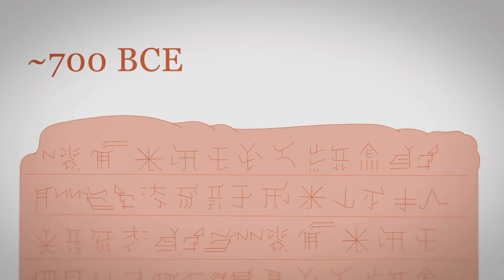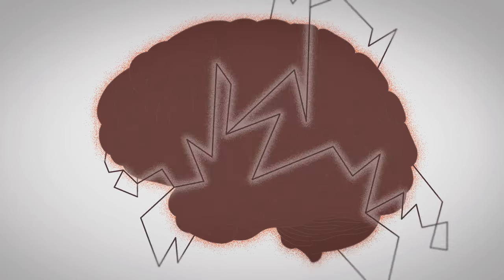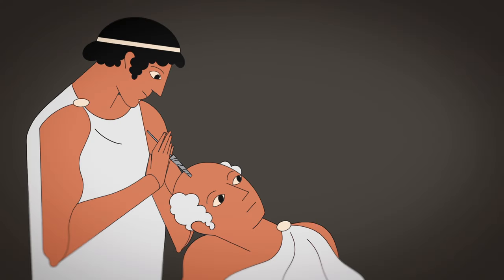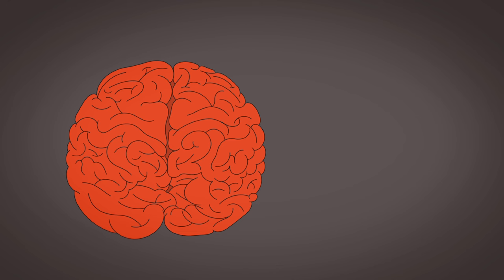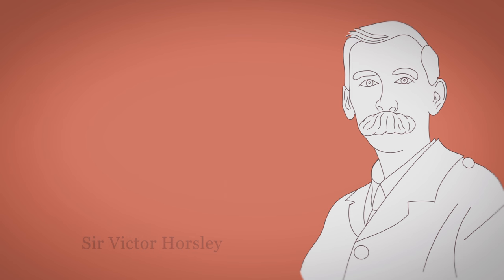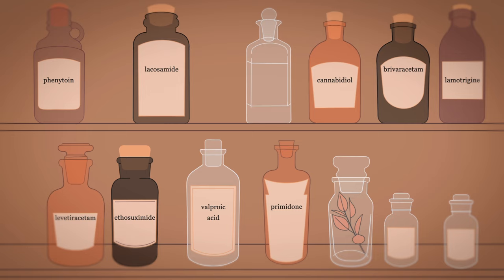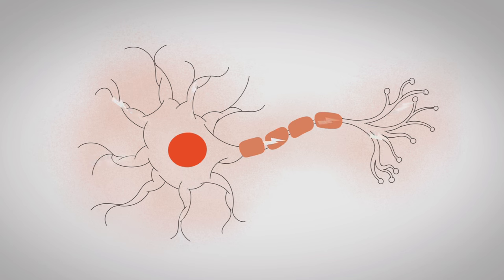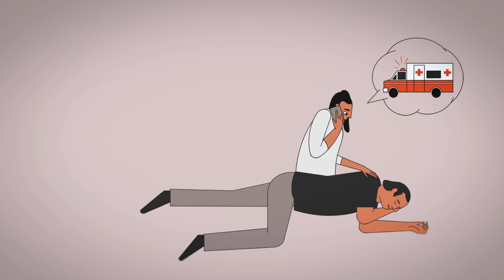What causes seizures, and how can we treat them? - Christopher E. Gaw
Discover what we know — and don’t know — about the causes and treatment of seizures, and what to do if you encounter someone experiencing a seizure.

Nearly 3,000 years ago, a Babylonian tablet described a curious illness called “miqtu” that caused symptoms ranging from facial twitching to full body convulsions. Today we know miqtu as seizures, and modern medicine has developed numerous treatments for those experiencing them. So what causes seizures, and is there any way to stop them from happening? Christopher E. Gaw investigates.

Lesson by Christopher E. Gaw, directed by Bálint Gelley, CUB Animation Ltd.

Thank you so much to our patrons for your support! Without you this video would not be possible!